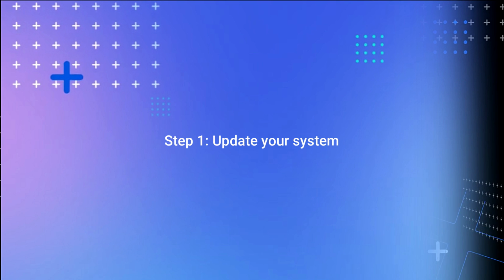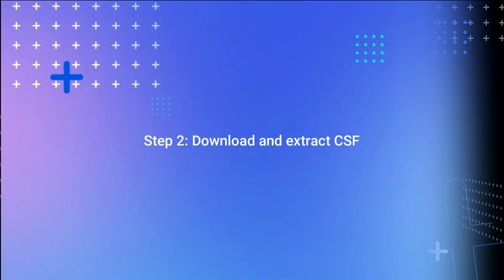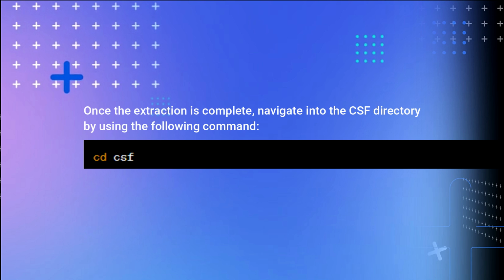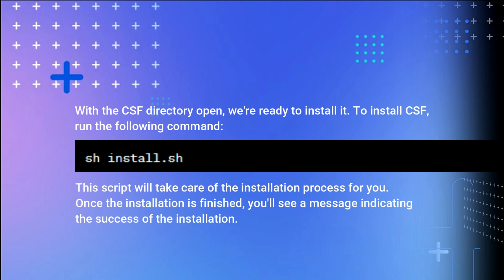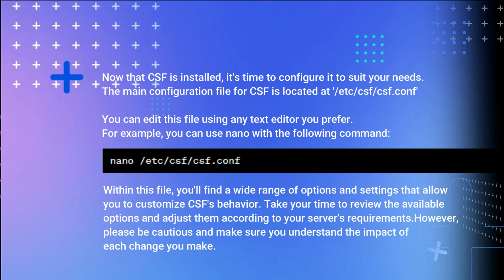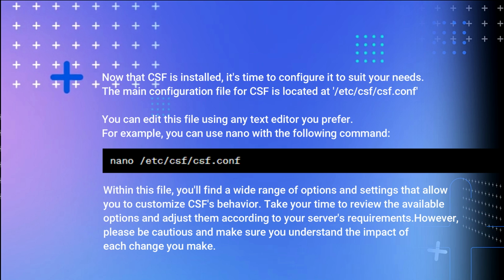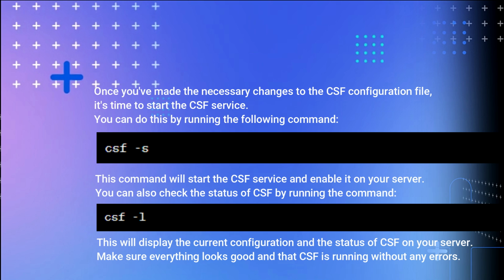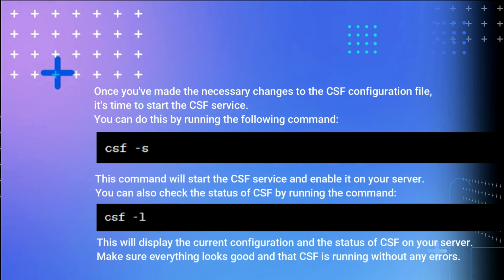Install CSF on Linux Server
CSF stands for ConfigServer Security & Firewall, and it's a free and open-sourcefirewall that can be used to protect your server from a variety of attacks.

00:07 Intro
00:57 Step 1: Update your system
01:26 Step 2: Download and extract CSF
02:02 Step 3: Install CSF
02:27 Step 4: Configure CSF
03:18 Step 5: Start and test CSF
04:00 Outro

How to install CSF on Linux
CSF installation on Linux
CSF tutorial for Linux
Step-by-step guide to install CSF on Linux
How to secure your Linux server with CSF
CSF for beginners
CSF for Linux beginners
Install CSF on Ubuntu
Install CSF on CentOS